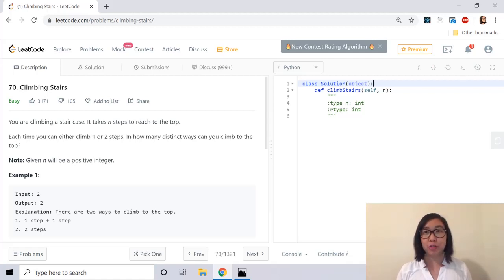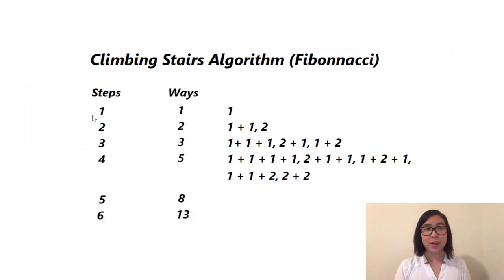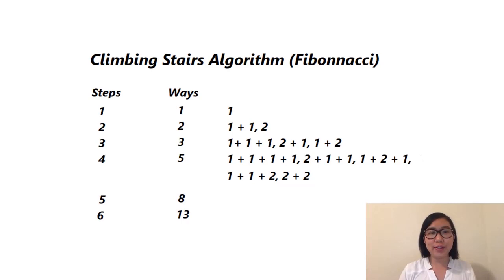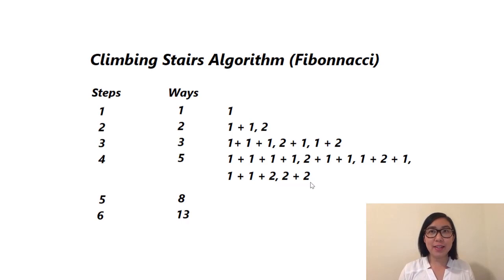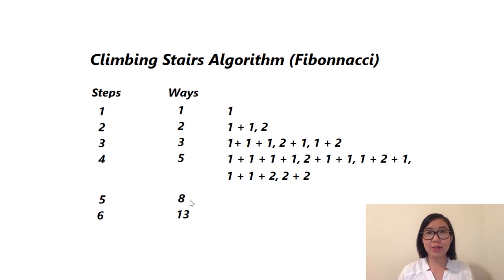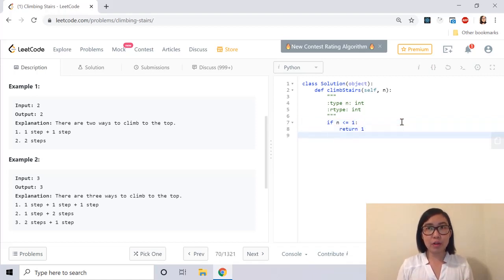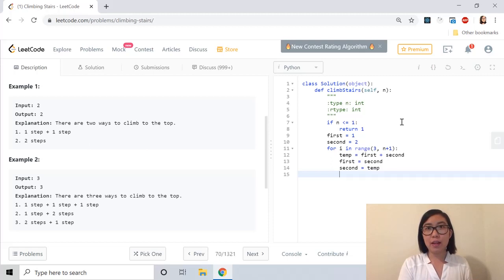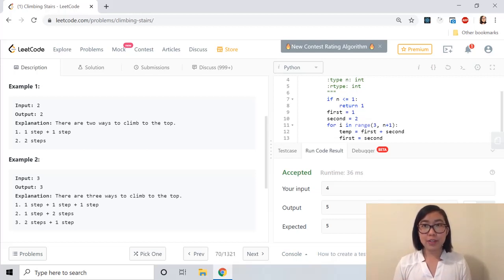Climbing Stairs (LeetCode)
Climbing Stairs
Classic programming interview question asked by top tech companies.

Programming Language:
Python

Problem Description:
You are climbing a stair case. It takes n steps to reach to the top.

Note: Given n will be a positive integer.

Example 1:

Input: 2
Output: 2
Explanation: There are two ways to climb to the top.
1. 1 step + 1 step
2. 2 steps
Example 2:

Input: 3
Output: 3
Explanation: There are three ways to climb to the top.
1. 1 step + 1 step + 1 step
2. 1 step + 2 steps
3. 2 steps + 1 step